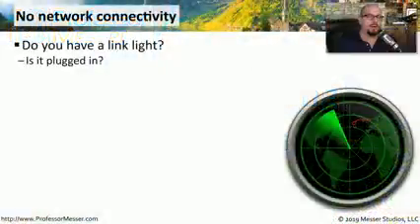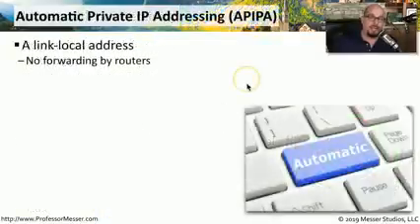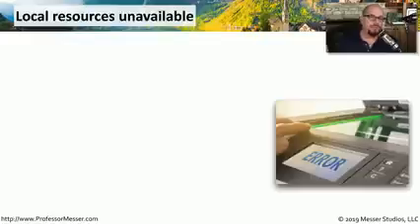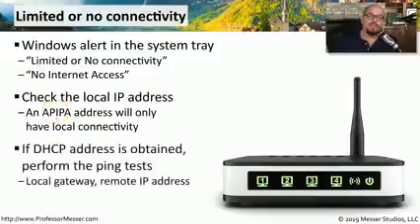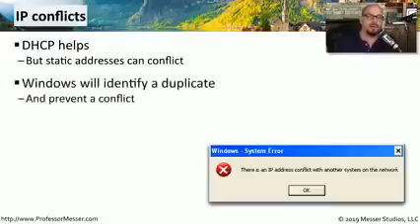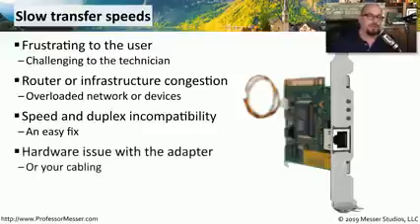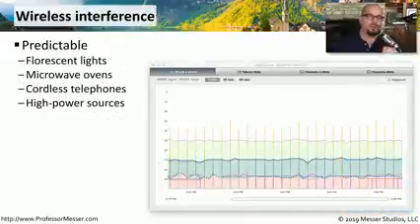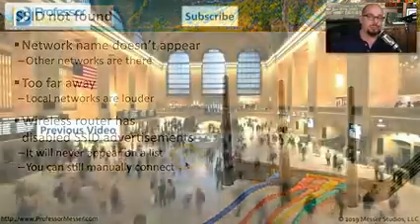Networking lec 3